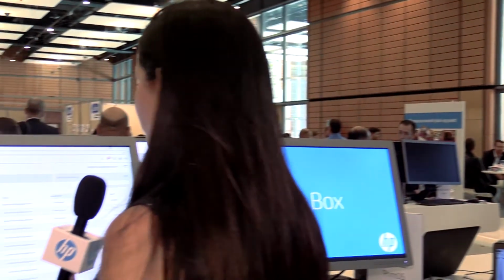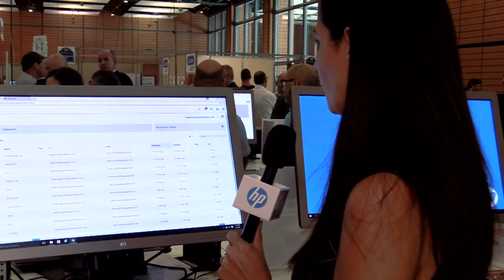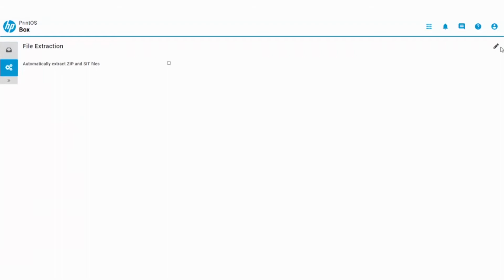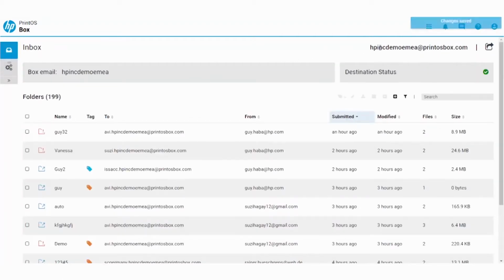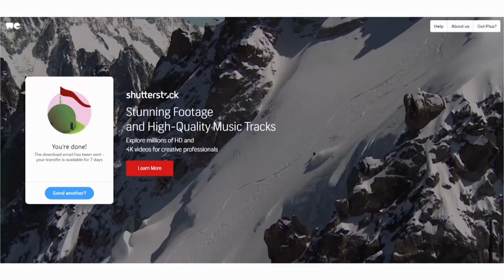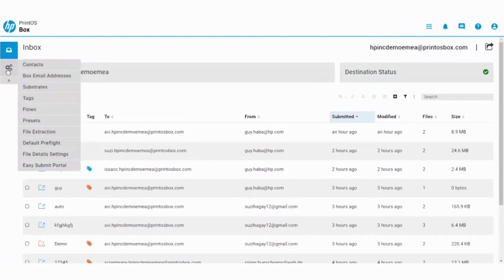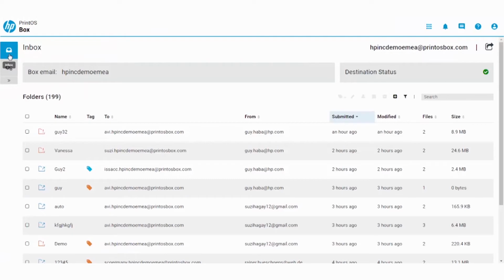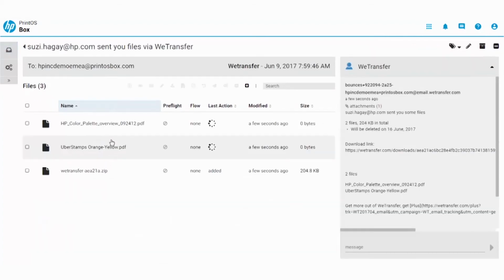Guide to Transfer Files Via WeTransfer | HP PrintOS Box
From Dscoop Lyon, HP's Suzi Hagay explains how easy it is with PrintOS Box to receive files submitted via WeTransfer. PrintOS Box allows you to manage files captured from various sources, facilitate communication with print buyers and easily submit jobs to production. To find out more about PrintOS Box and HP PrintOS – print product solutions,

Versatile digital presses with offset- and gravure- matching print quality for commercial and labels and packaging jobs